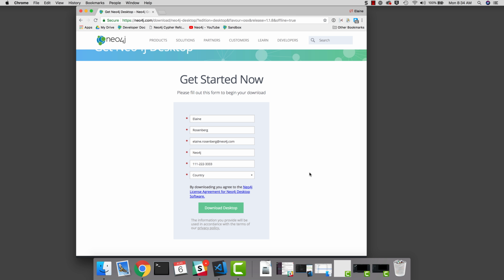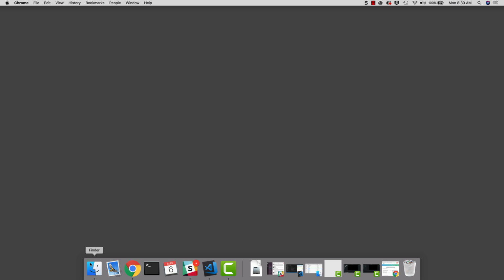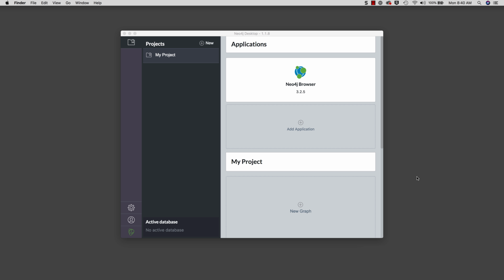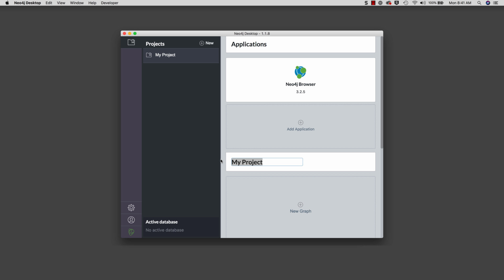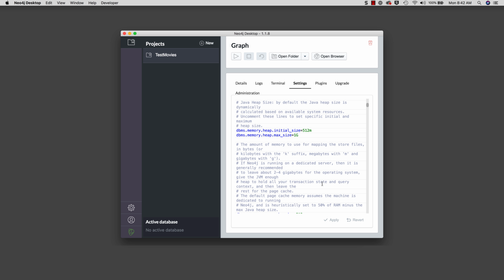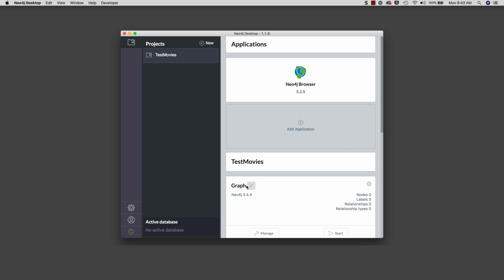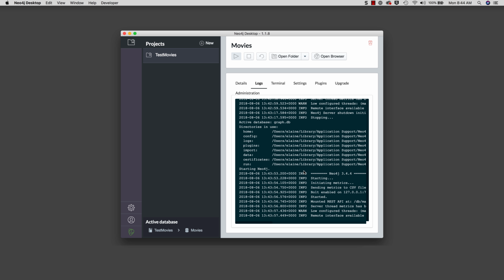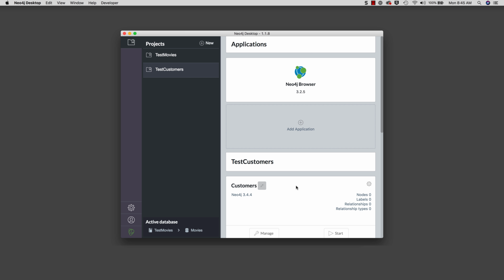Getting Started with Neo4j Desktop (pre V1.2.3) on OS X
This video introduces you to the Neo4j Desktop where you can create projects that utilize Neo4j databases on your local system.